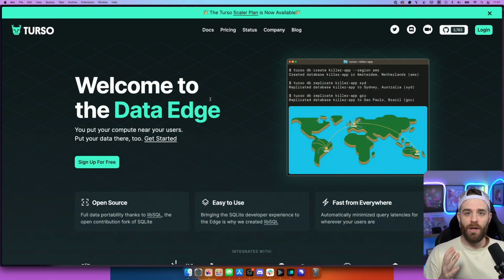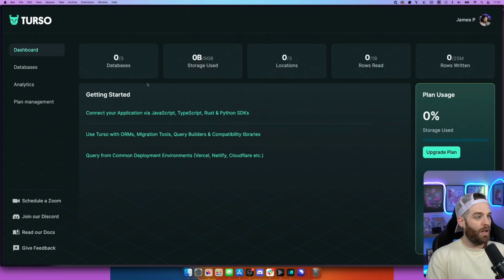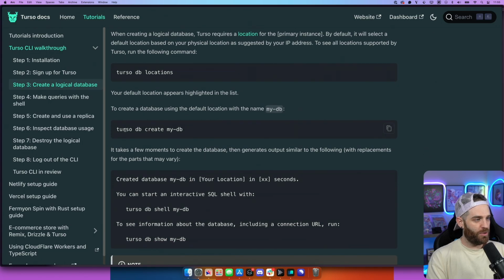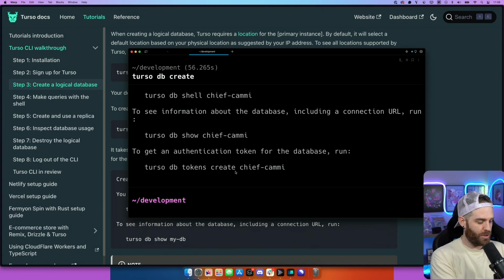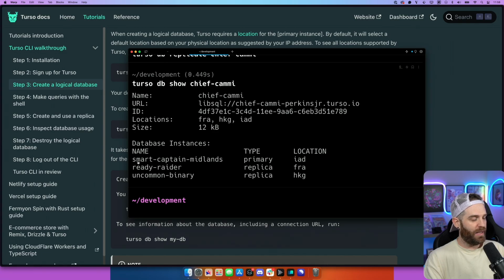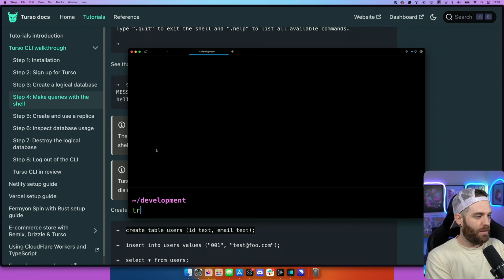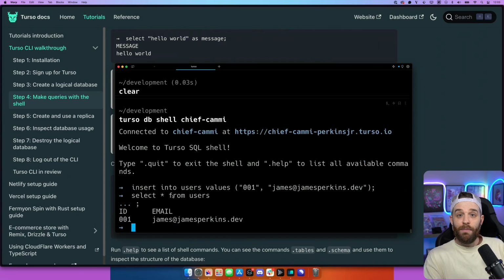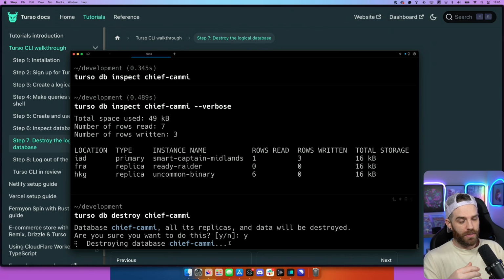Reduce DB Latency in MINUTES